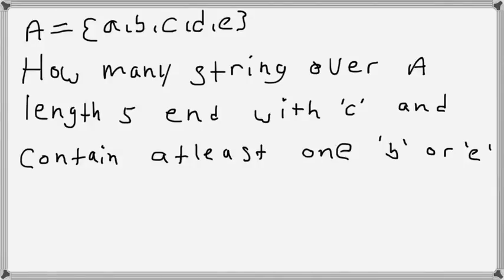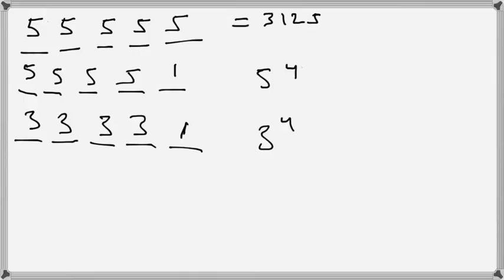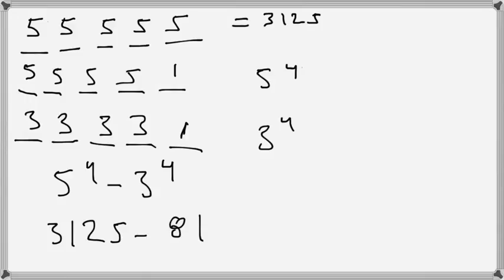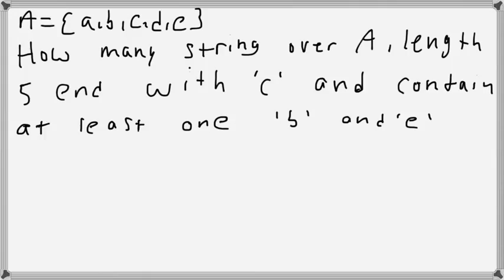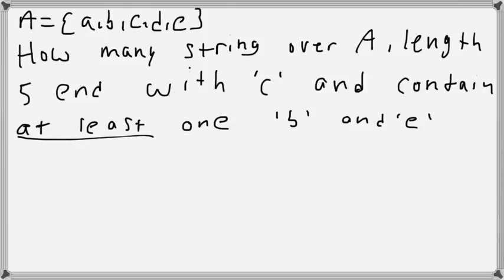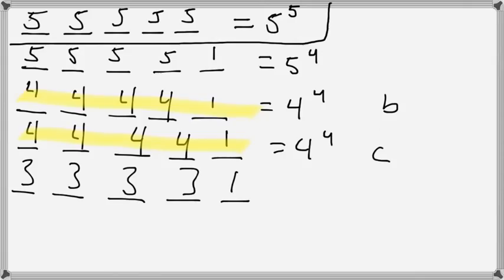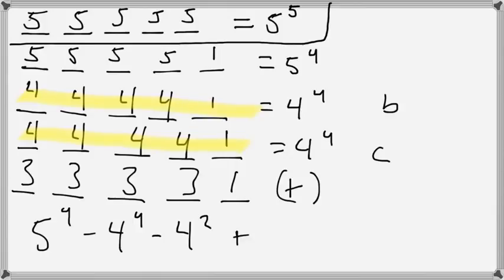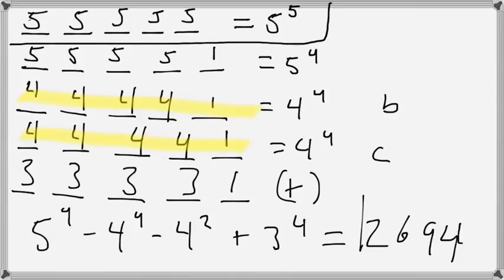Counting Strings as Tuples